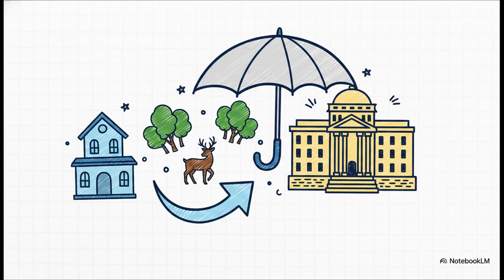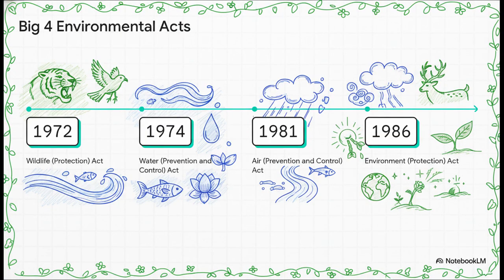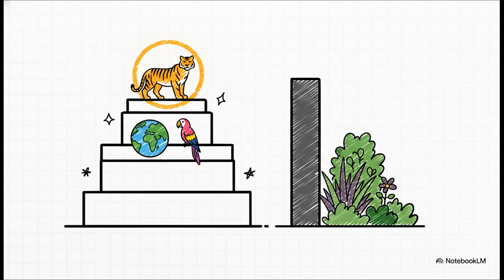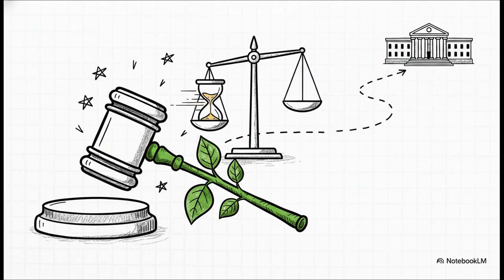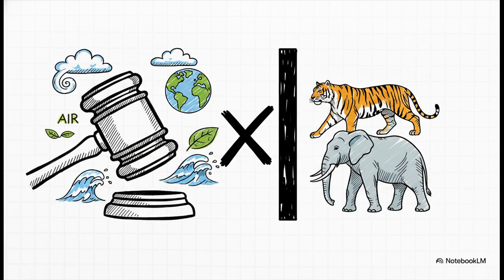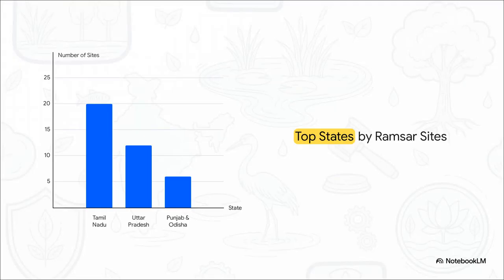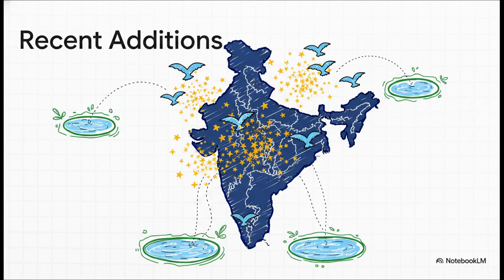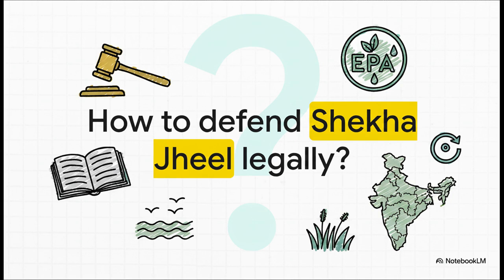Laws & Ramsar Sites for revision of UPSC and other related Exams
If you want more facts oriented video please follow channel